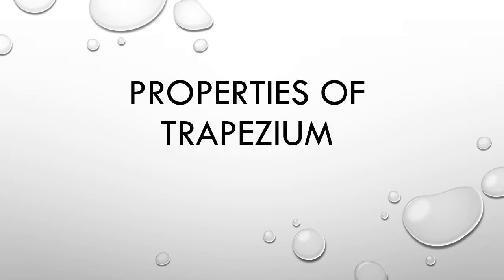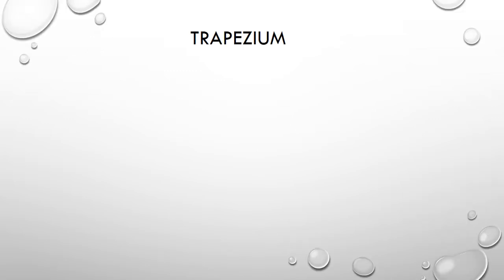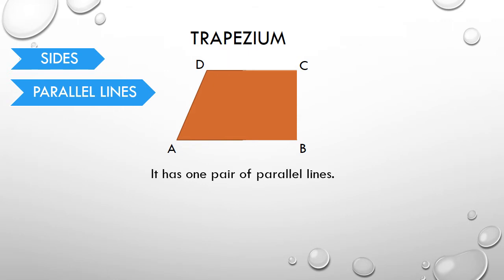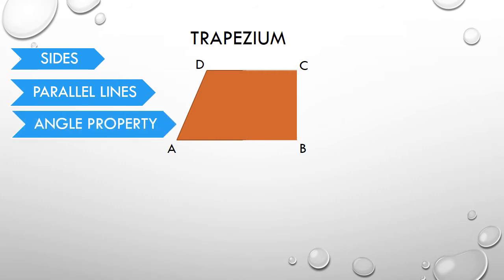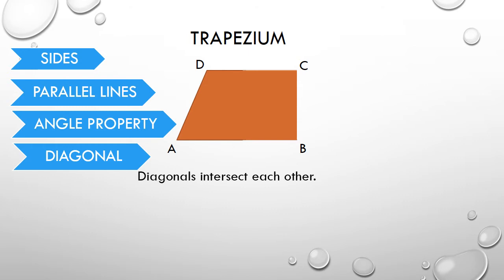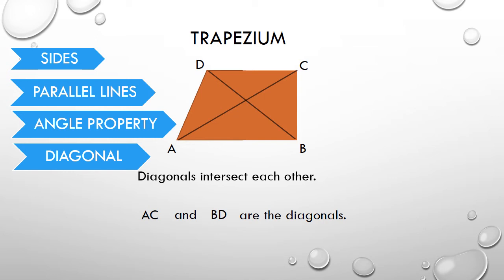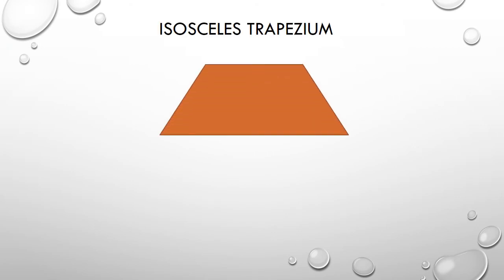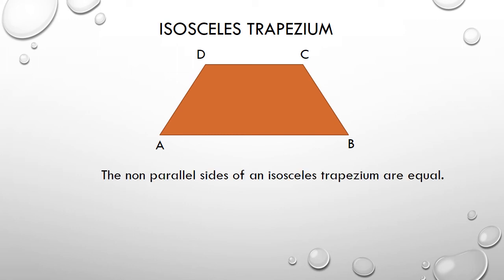PROPERTIES OF TRAPEZIUM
Trapezium, properties of trapezium, sides, angle sum property, diagonals of a trapezium.